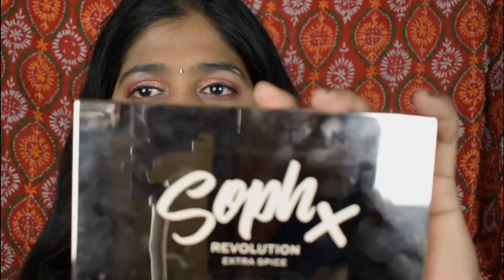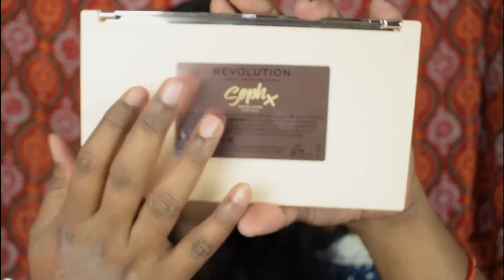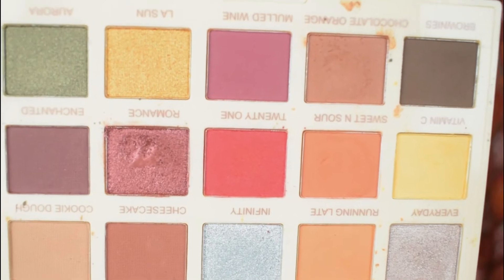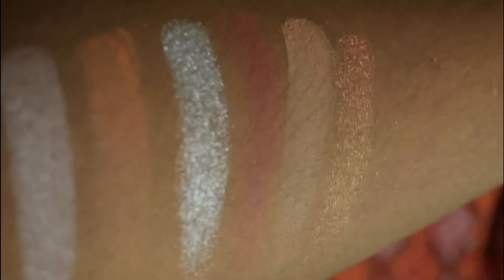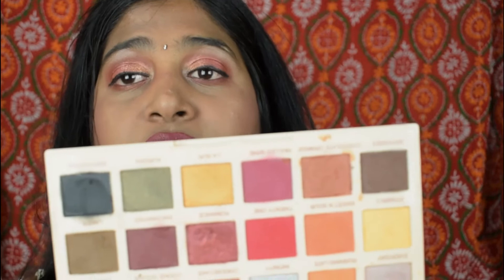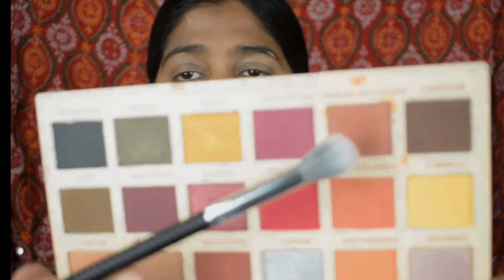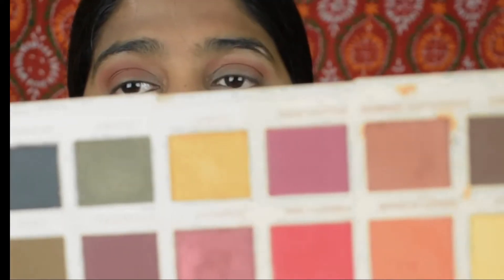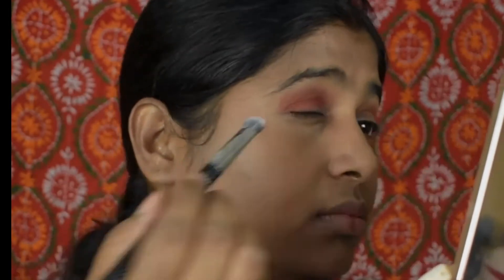Makeup Revolution Soph X Ultra Eyeshadow Palette | Swatches & Review on Dusky Skin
Here is my review on Makeup Revolution Soph X Ultra Eyeshadow Palette and tried to create this look today. Hope you like it.